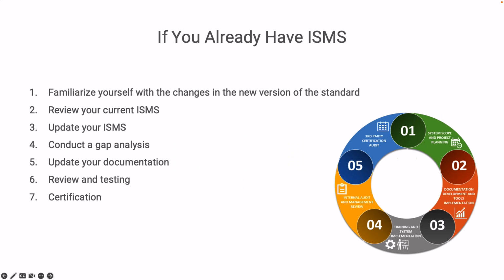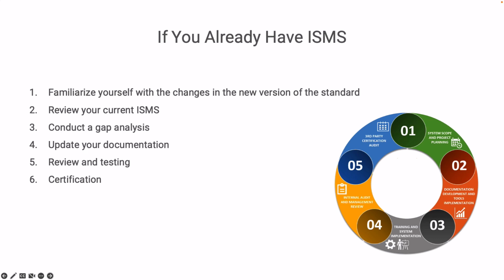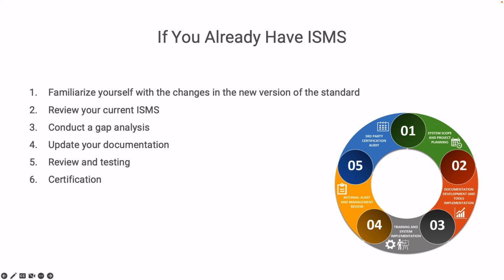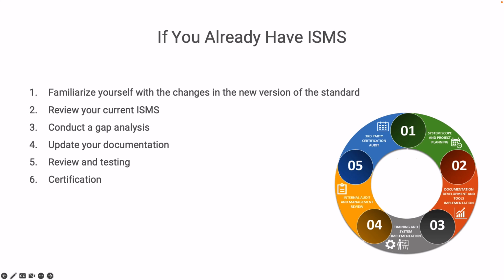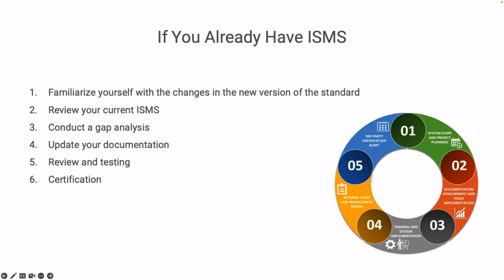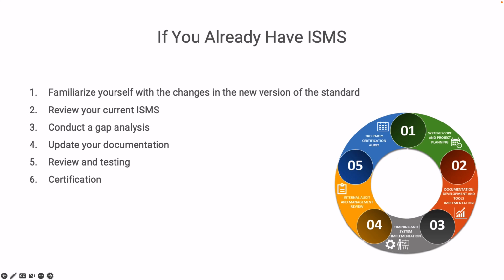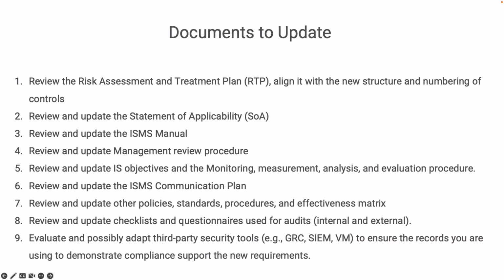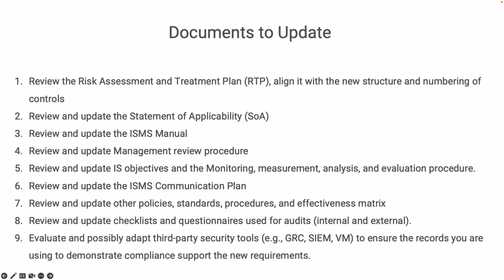How to Transition from ISO 27001 2013 to ISO 27001 2022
Transitioning from ISO 27001:2013 to ISO 27001:2022 requires a systematic approach to ensure that the organization meets the new requirements efficiently. Here are some steps:

Familiarize yourself with the new standard and its changes
Evaluate your current ISMS against the new requirements to identify gaps
Develop an implementation plan to bridge the gaps and make the necessary changes
Conduct awareness training for employees and stakeholders
Amend documents, policies, and procedures to conform to the new standard
Perform a comprehensive internal audit to ensure compliance with the new standard
Engage an accredited third-party auditor to carry out the certification audit
Address any non-conformances identified by the auditor

It is critical to plan ahead and start as soon as possible to achieve a seamless transition. Seeking assistance from consultants experienced in ISO 27001 will aid in the successful implementation of the standard.